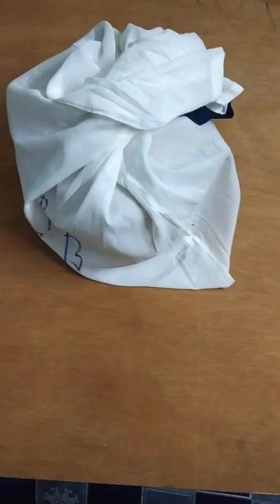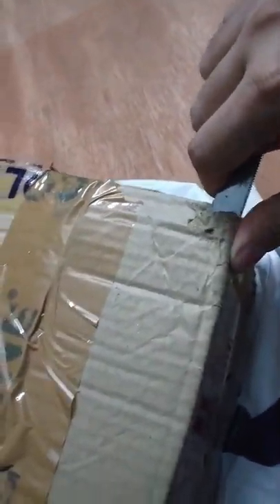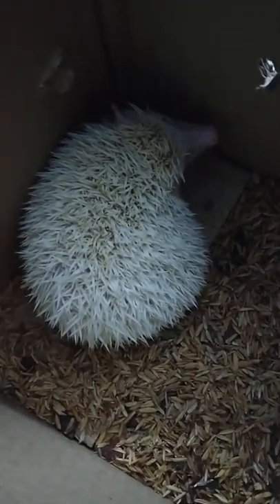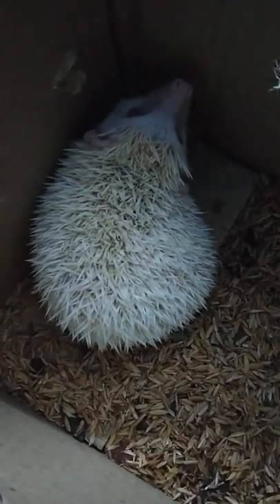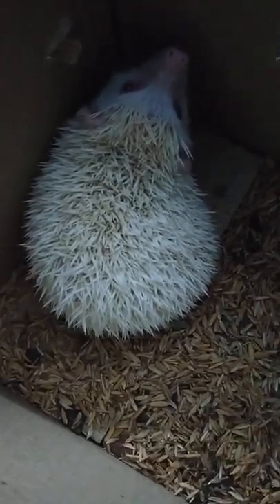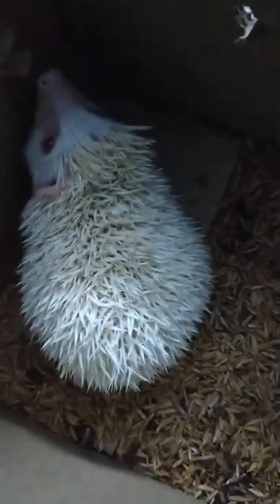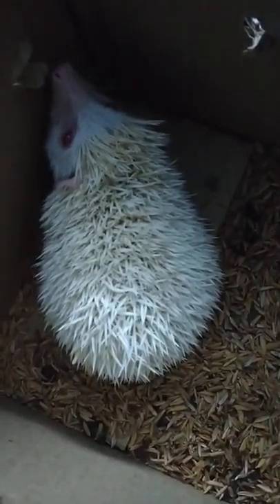Unboxing my very own African pigmy Hoglet ♂️ Spikie 🥰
Hedgehog Facts: Hedgehogs are small mammals with cone-shaped faces, short legs and bodies that are covered with porcupine-like quills. Hedgehog quills are made from keratin, much like human nails. According to the African Wildlife Foundation (AWF), a hedgehog can have as many 6,000 quills on its body. There are seventeen species of hedgehog in five genera found through parts of Europe, Asia, and Africa, and in New Zealand. Lifespan is about 4 – 5 years in captivity. Hedgehogs are
Nocturnal animal. Nature wise these small cute animals are solitary. However, a pair of Hedgehog can be kept in captivity.